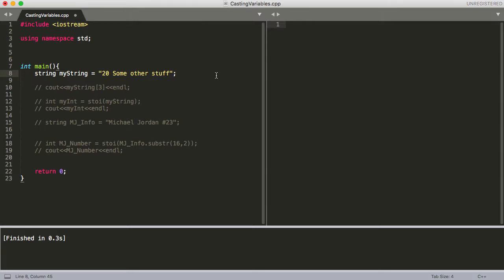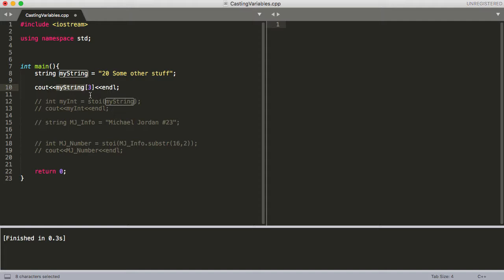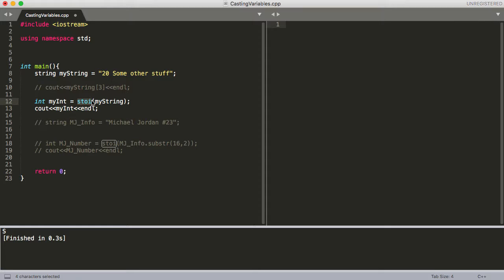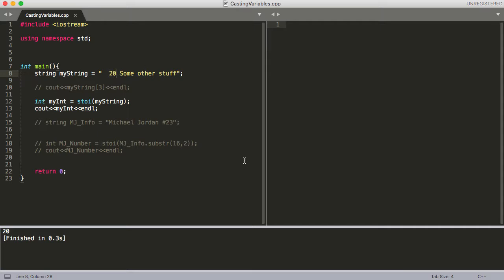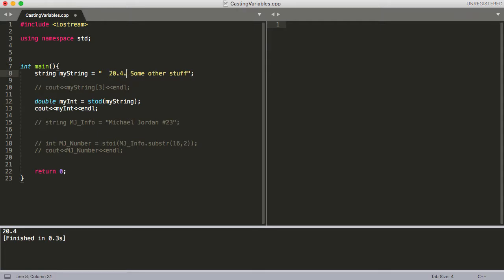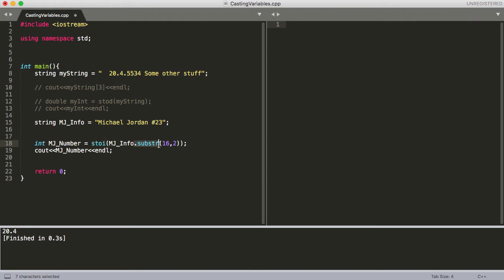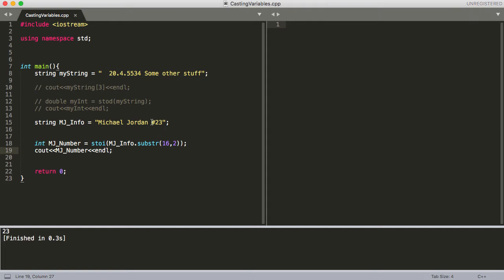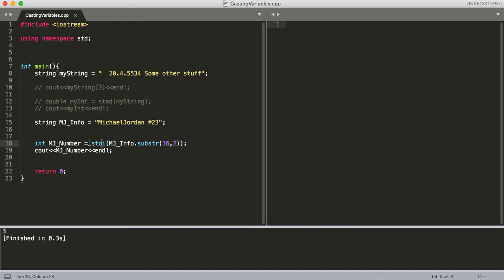Data Structures Tutorial - 8 - How to Cast Variables (i.e. change a variable type)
This video covers how to change a variable of one type to that of another. Such as changing a 5 stored as a string into an integer 5.